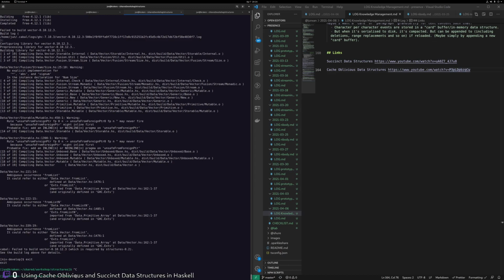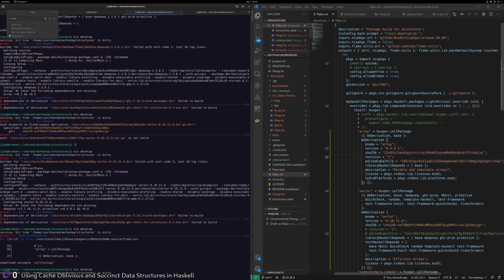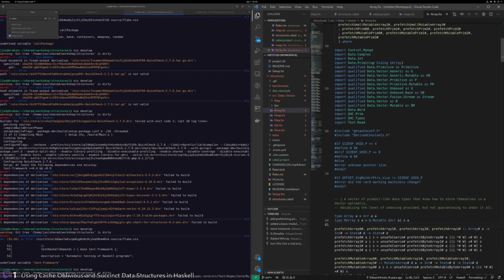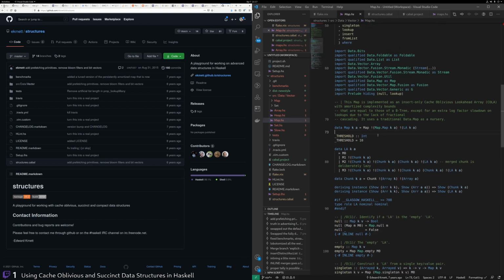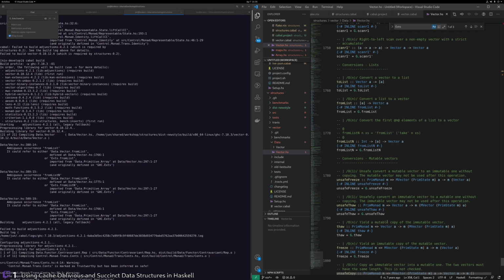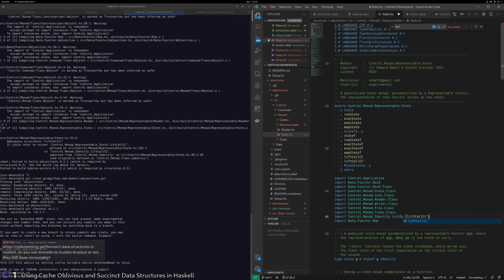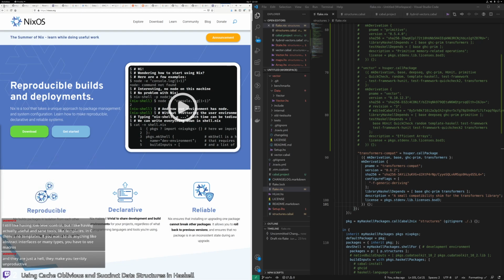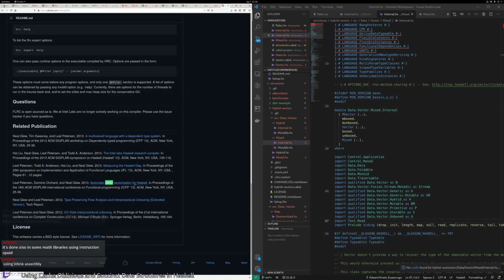Using Cache Oblivious and Succinct Data Structures in Haskell 1